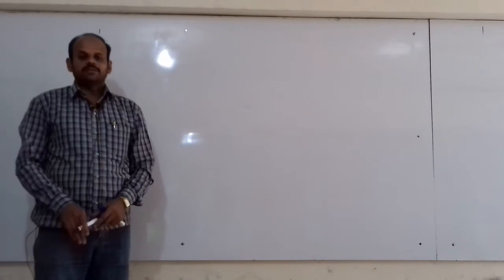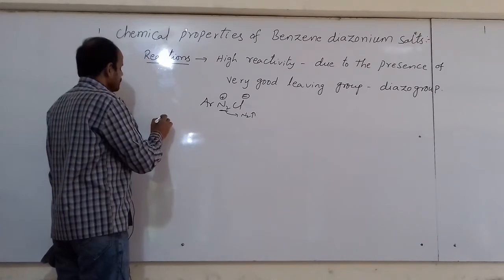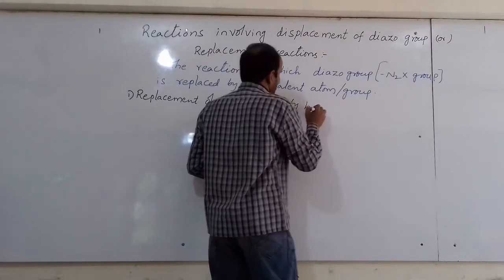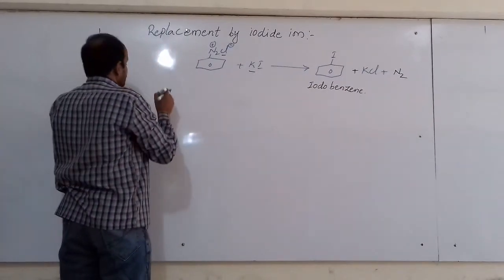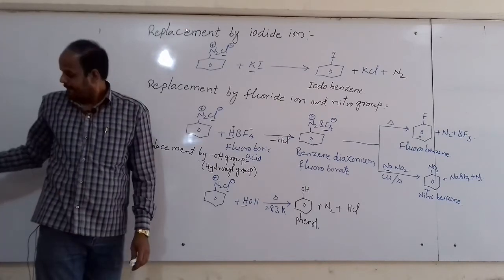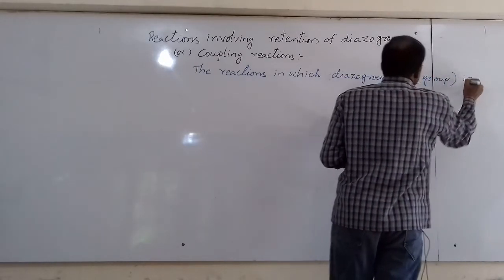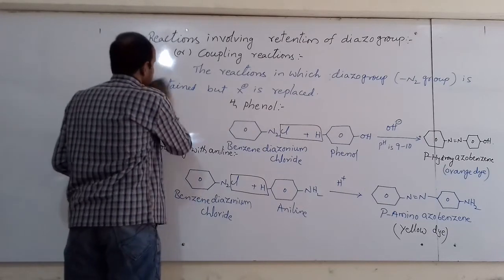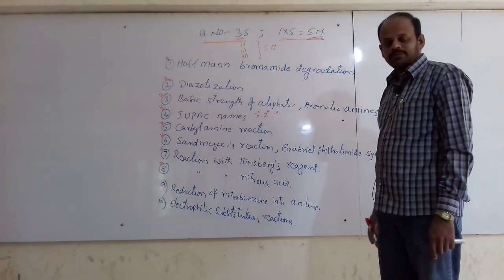PU-II CHEMISTRY : AMINES BY VENKATESHWAR RAO SIR DAY-09